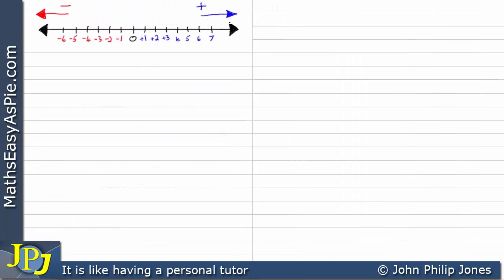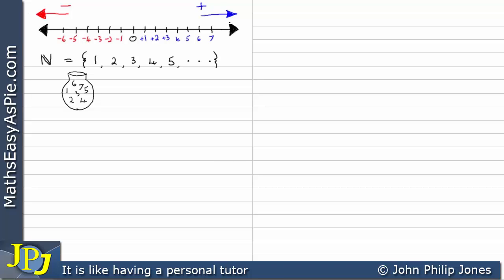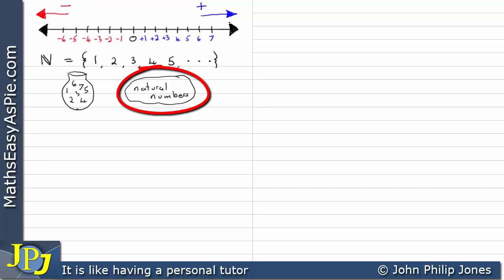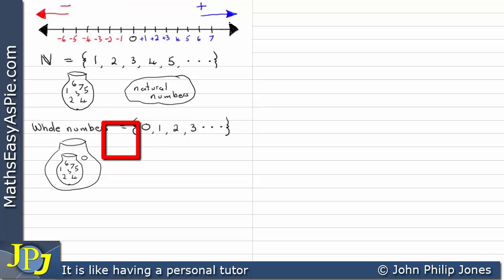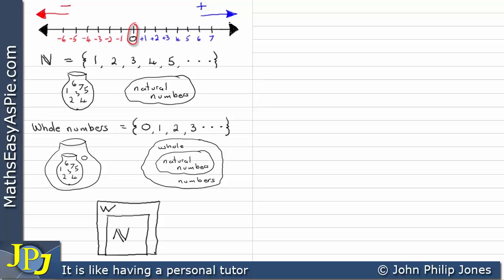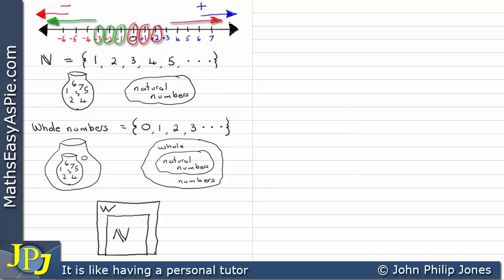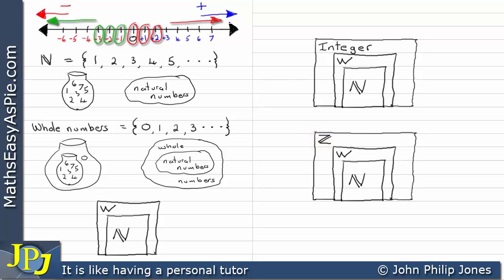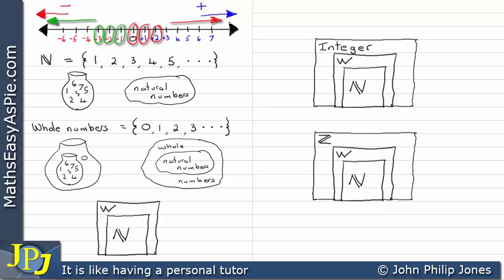Integers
Discusses the integer and the "idea" of sets and the Integer number set.